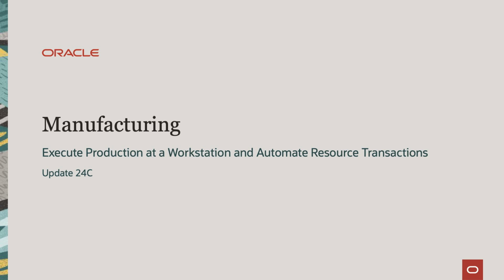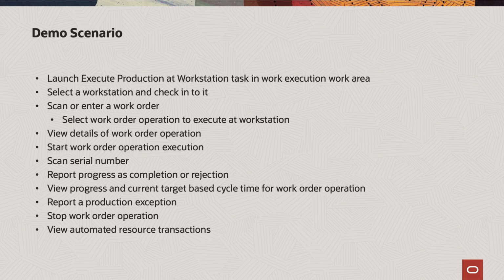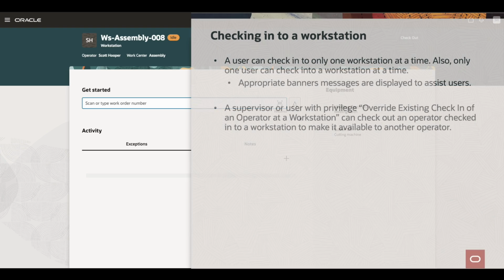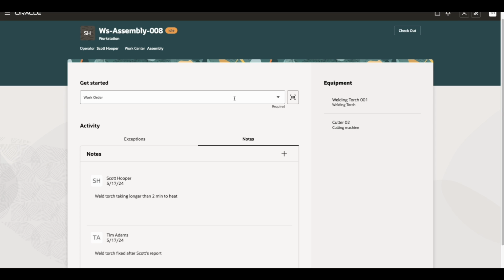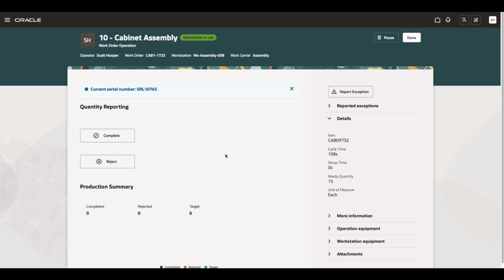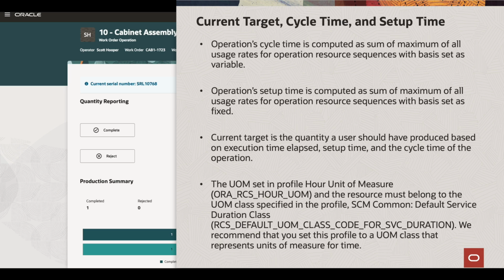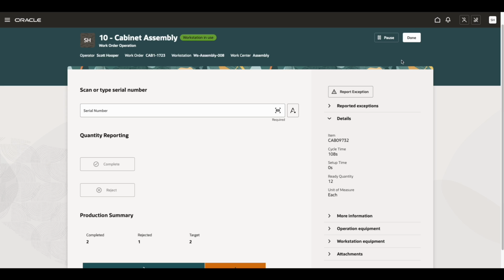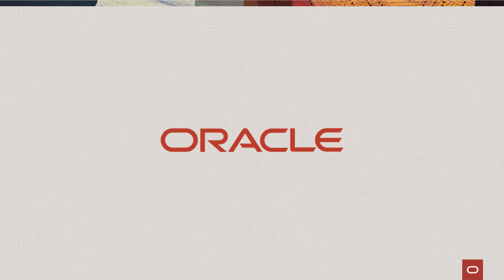Execute Production at a Workstation and Automate Resource Transactions